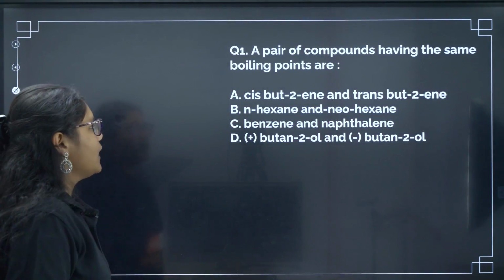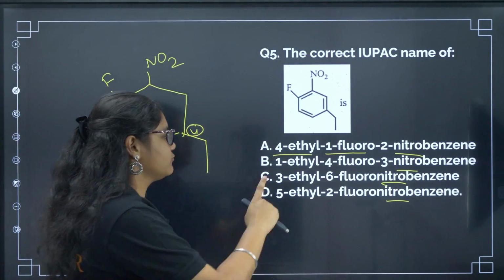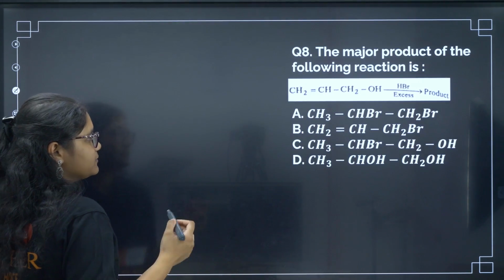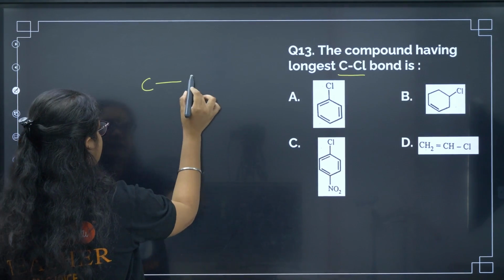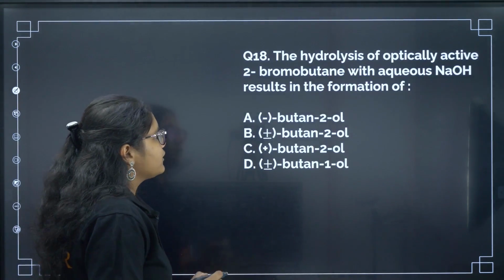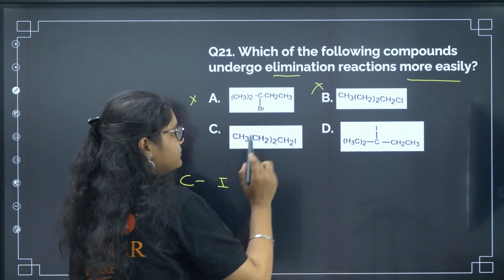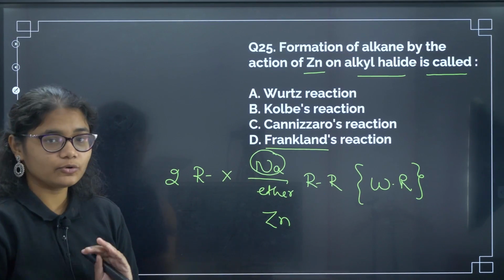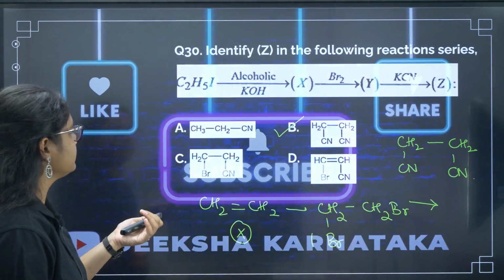KCET 2024 Chemistry | Top 30 Haloalkanes & Haloarenes Organic Chemistry Questions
Haloalkanes & Haloarenes hold significant weightage in the KCET 2024 Chemistry exam, especially in the Organic Chemistry section. Typically, 2-3 questions are dedicated to this topic every year. This video delves into the top 30 questions curated by Aishwarya Ma'am, covering crucial concepts such as methods of preparation, physical and chemical properties, and electrophilic substitution. These questions are meticulously selected based on the analysis of the past 10-15 years KCET exam papers, ensuring their relevance for KCET 2024 aspirants. Practising these questions will immensely benefit students preparing for the exam, offering a comprehensive understanding of Haloalkanes & Haloarenes. Additionally, students with extra time can further enhance their preparation by practising similar questions from the Haloalkanes and Haloarenes chapter.

Don't miss out on this opportunity to excel in your KCET chemistry preparation!